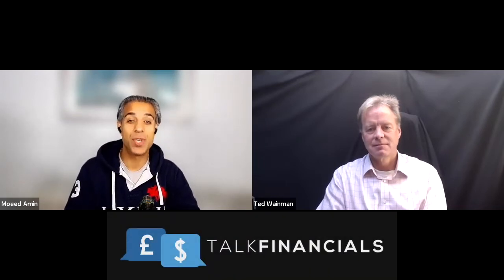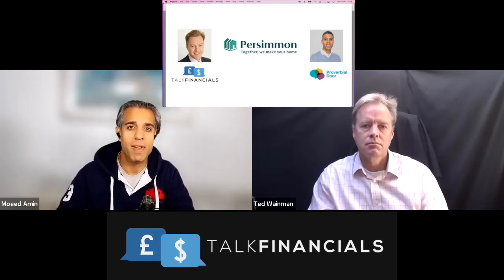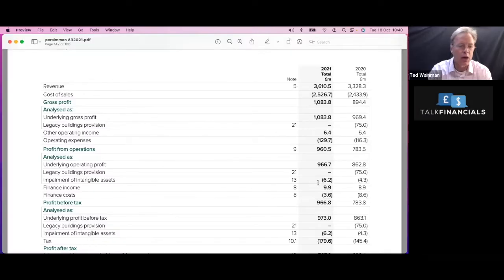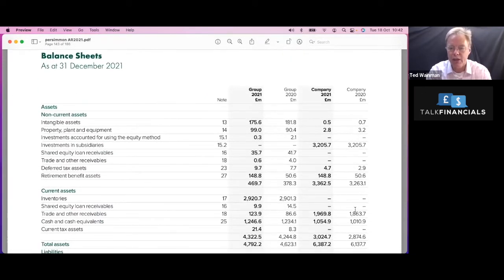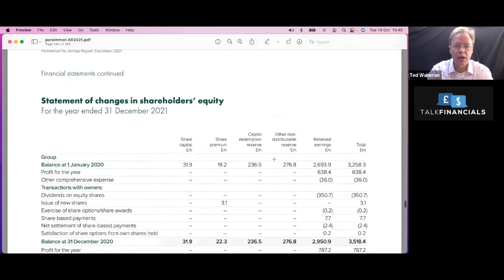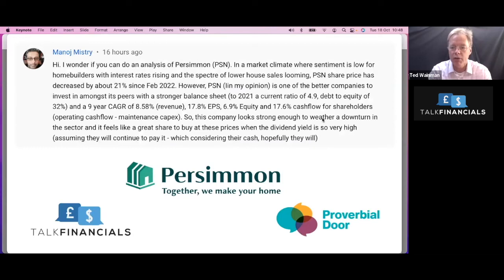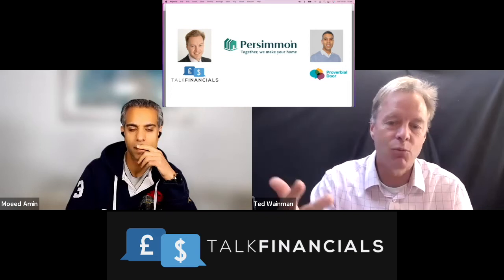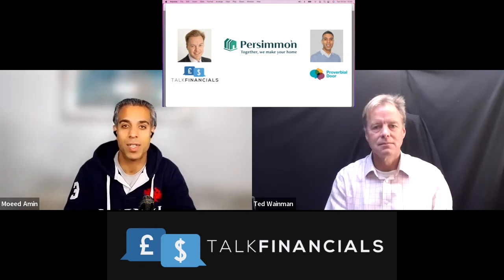Persimmon 2022: Financial Analysis - is this company cheap for a reason?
Persimmon plc is a British housebuilding company, headquartered in York, England. The company is named after a horse which won the 1896 Derby and St. Leger for the Prince of Wales. It is listed on the London Stock Exchange and is a constituent of the FTSE 100 Index.

In this video I investigate their financial performance with Moeed Amin of Proverbial Door

You can learn how to Read and Analyse Financial Statements with my online workshop now available on Udemy

At Talk Financials we help your staff to develop their businessacumen: we design, develop & deliver trainingworkshops - virtually & face-to-face - covering a range of commercialskills including finance, strategy, leadership, communication (persuasivewritingskills / presentationskills) and negotiationskills (including influencing and persuading).